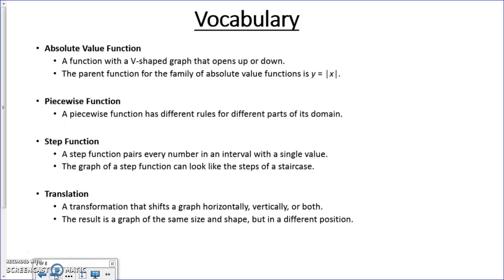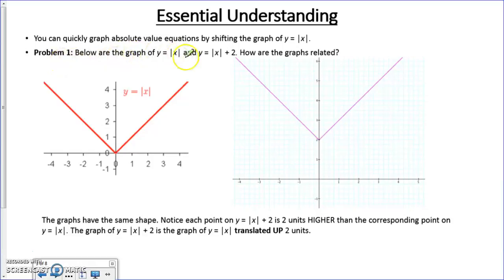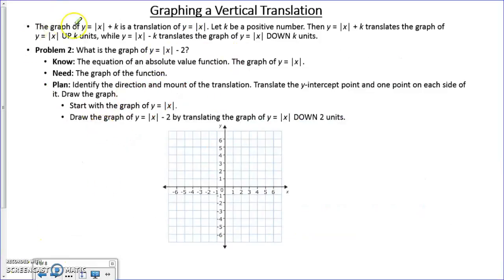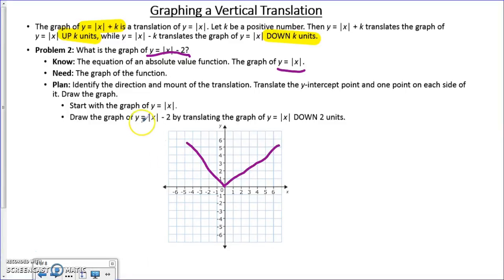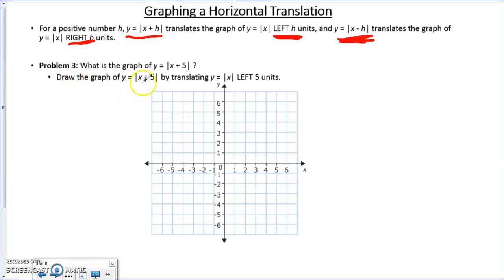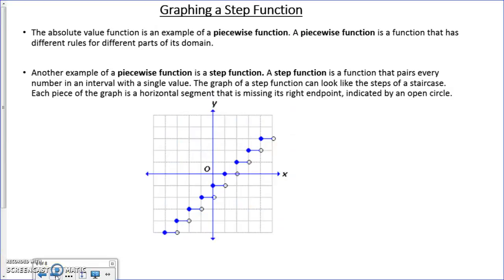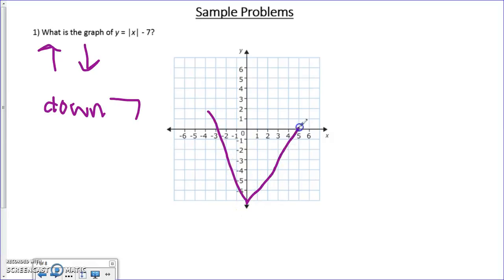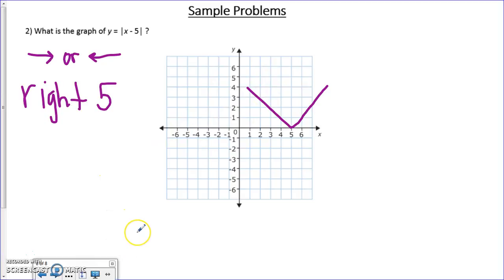5 8 Video